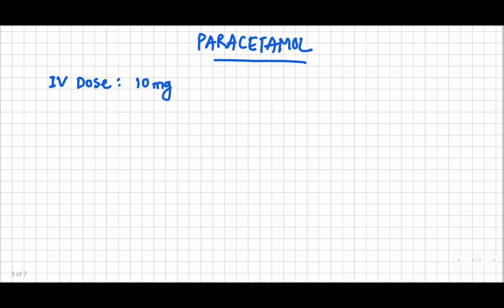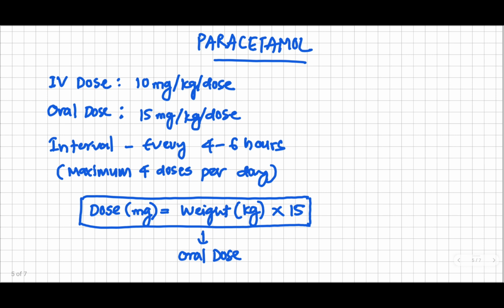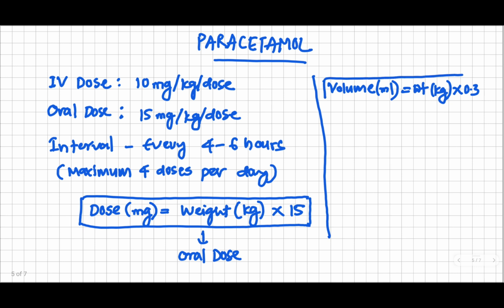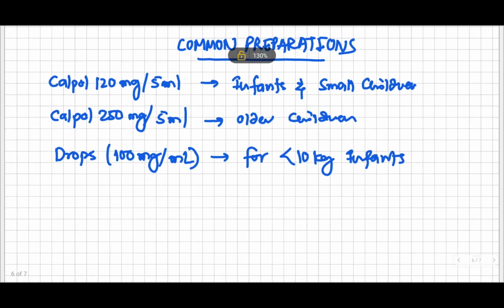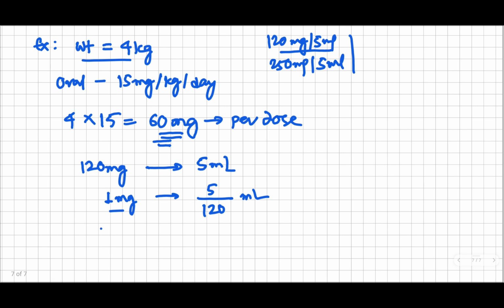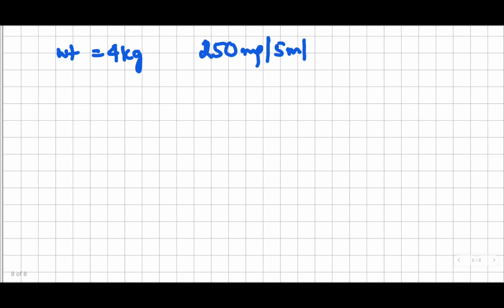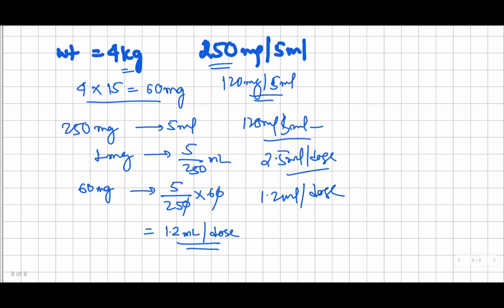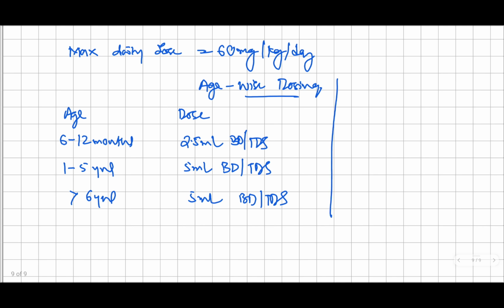Paracetamol Dose in Paediatrics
💊 Paracetamol Dose in Paediatrics Explained!

In this video, we simplify how to calculate the correct dose of Paracetamol (Acetaminophen) for children based on age and weight.
Learn the safe limits, dosing intervals, syrup strength, and when to avoid overdosing.

🎯 Topics Covered:
– Paracetamol dose per kg in children
– Paracetamol syrup 120 mg/5 ml vs 250 mg/5 ml
– Common pediatric dosing mistakes
– Practical pediatric case examples

📘 Presented by DopaMine – Simplifying Medical Science!